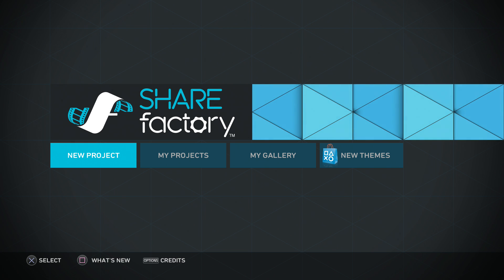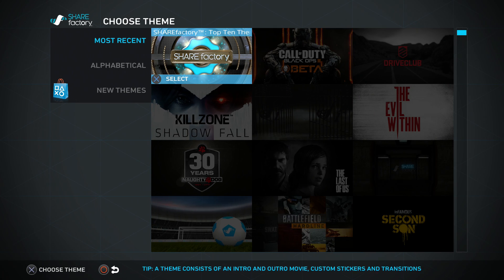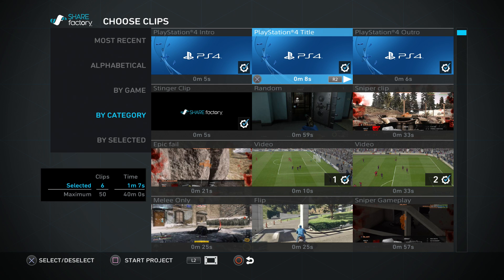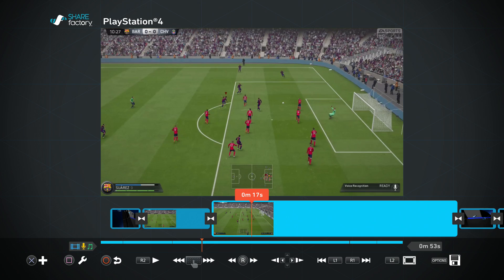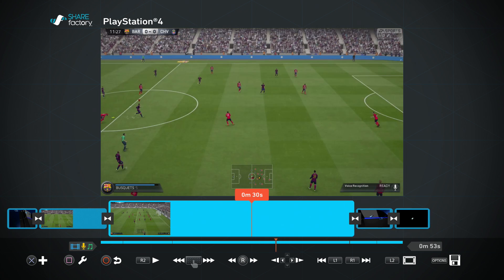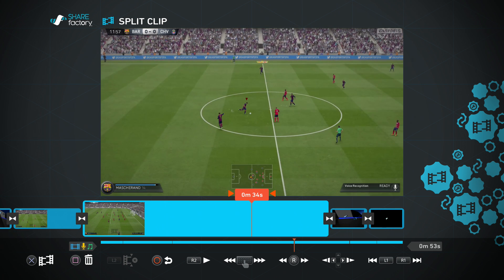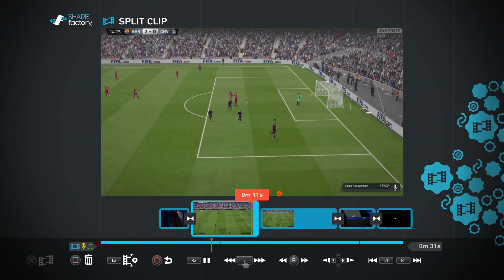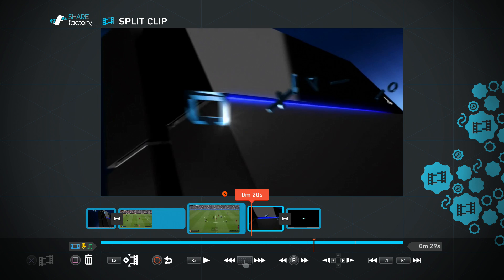PS4 Share Factory Tutorial - Part 2 - How To Add Multiple Clips & Delete Bits That Are Not Needed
PS4 Share Factory Tutorial - Part 2 - How to add multiple clips together & how to delete bits that are not needed

- Gaming At Its Core